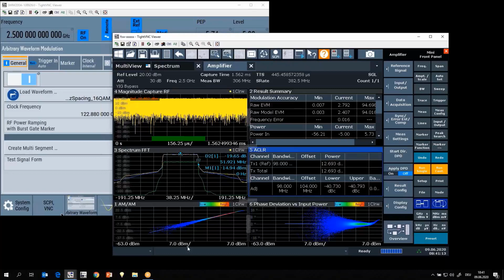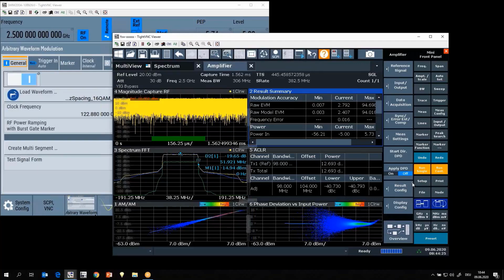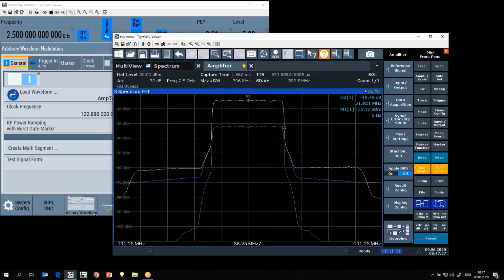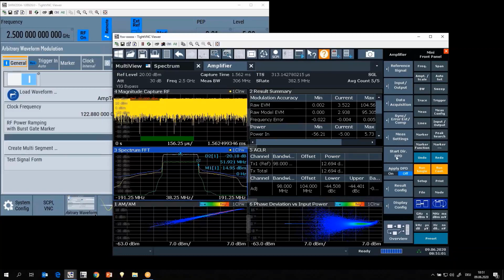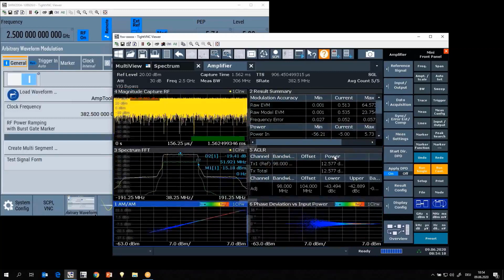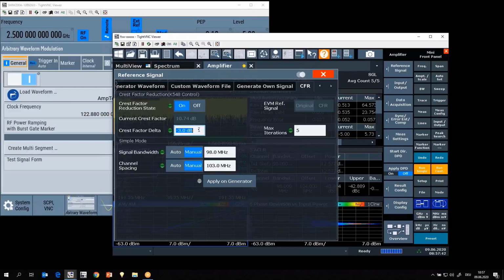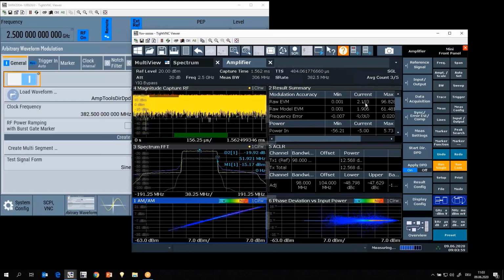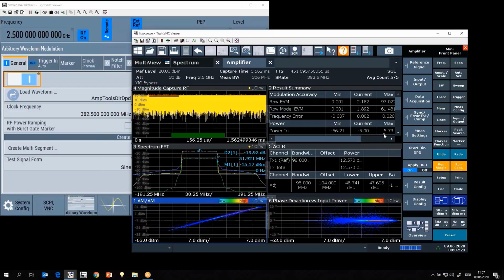R&S Amplifier Masterclass Video 4 – Advanced Digital Pre-Distortion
Following on from the Basics video this edition explores how to use DPD to identify if ACLR spectrum is the result of device noise or distortion by using coherence IQ averaging. We also make use of Crest Factor Reduction (CFR) to show how it is possible to trade EVM for ACLR performance.

A PDF covering the Amplifier Characterization option FSx-K18 solution can be downloaded